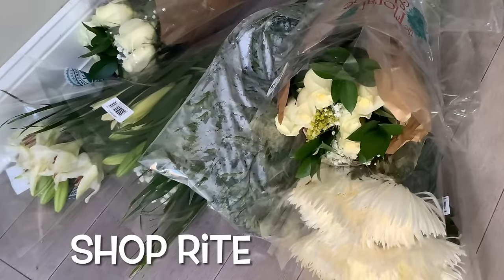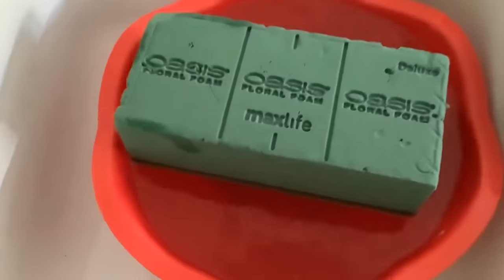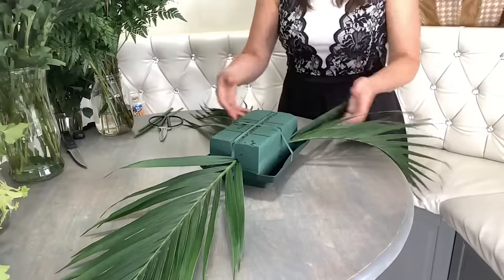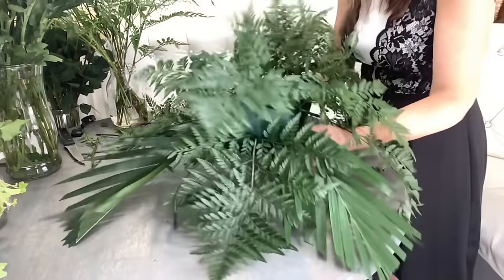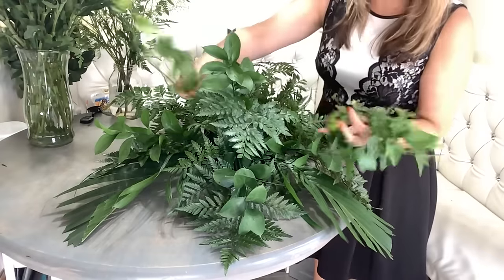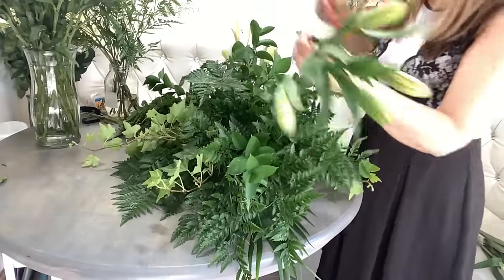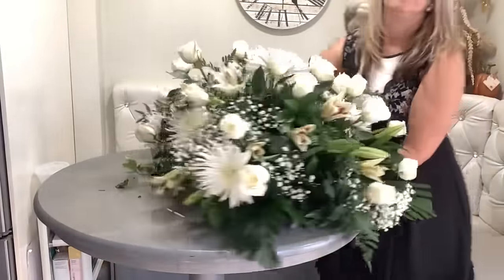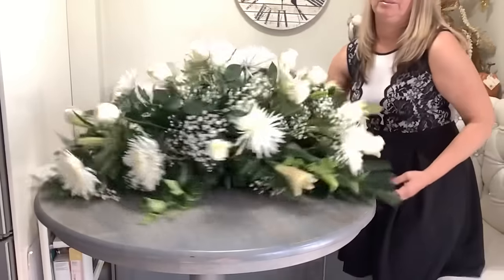HOW TO MAKE A CASKET SPRAY | FUNERAL FLOWER ARRANGEMENT | ON THE BUDGET!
Let me show you how to make a casket spray on the budget.  Funeral flowers are so expensive, you can make a flower spray out of the grocery bought flowers and save a fortune!  Let me show you step by stop how to make an open casket spray.  A Single Ended Spray.  Easy and inexpensive!